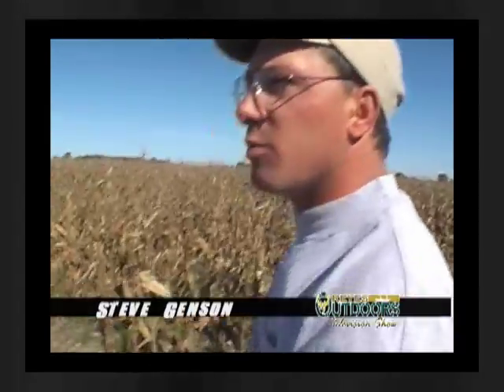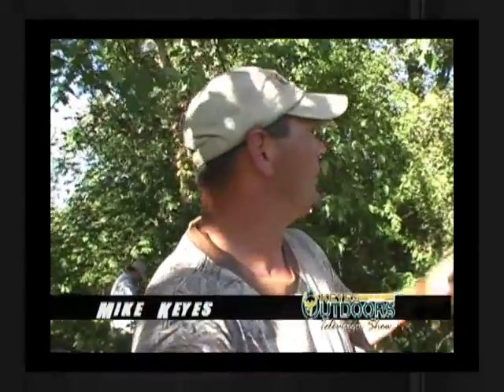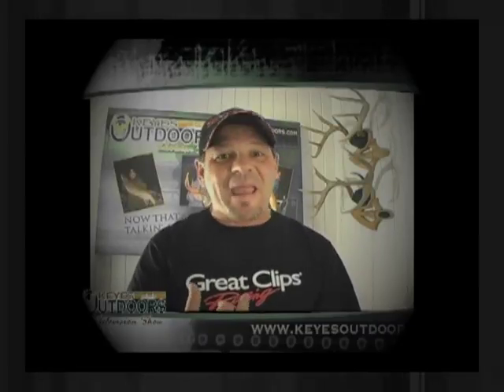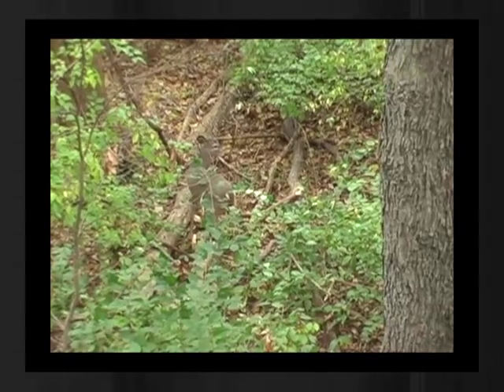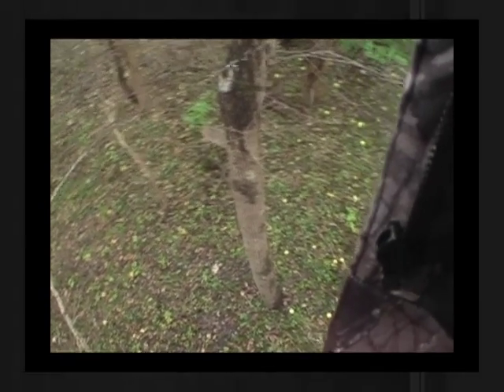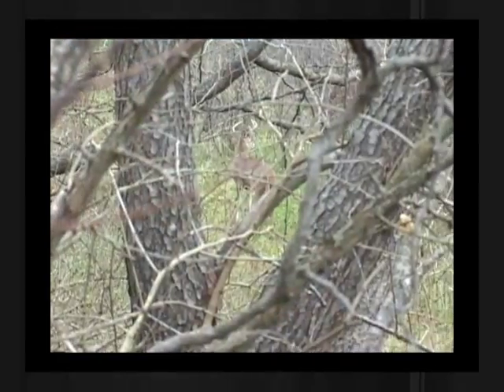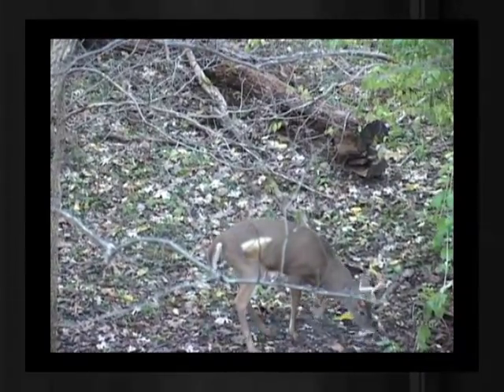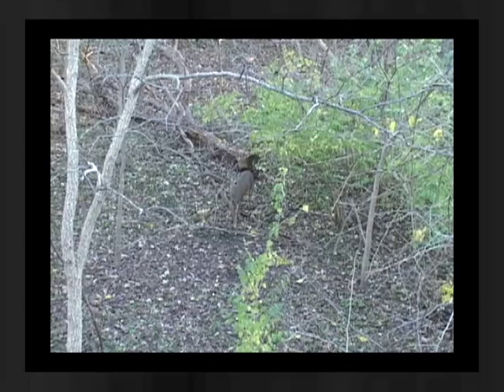Keyes Outdoors Musky Hunting Adventures - Throw Back Thursday - IL Bow Hunt 2008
2008 was a great year for us. Take a look at an old episode.

► All videos are produced by Keyes Outdoors Productions - for rates or questions, please email

▬▬▬▬▬▬▬ ABOUT KEYES OUTDOORS MUSKY HUNTING ADVENTURES ▬▬▬▬▬▬▬

Keyes Outdoors is a fast-paced, cutting edge outdoor series and  production company. We at Keyes Outdoors are extremely passionate in our pursuits and we strive to produce the most exciting and unique outdoor adventures seen on TV today. Our outdoors team consist of some of the most knowledgeable, hard-working, and intense individuals in the outdoor industry today. These guys truly live the outdoor lifestyle. They will do what it takes to teach you all about the tactics, techniques, and the hottest locations that bring them success.  At the same time, the adventure format of our show will entertain you. Watch as we travel around the country, fishing the same waters you fish. We are the real deal. All fishing shows are filmed on public waters  chasing big fish with lots of teeth and bad attitudes! Join us each week because you never know where we will be, but we guarantee it will be an adventure!